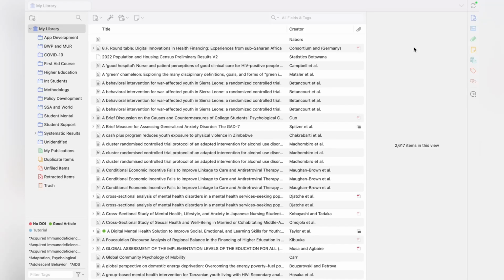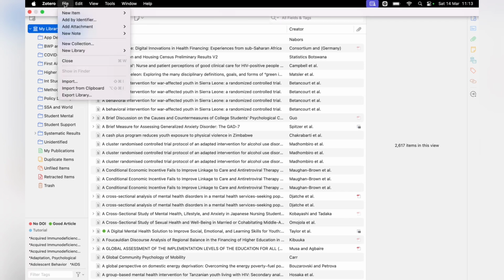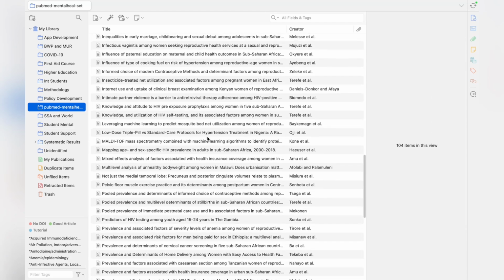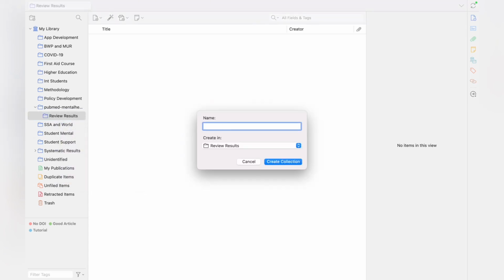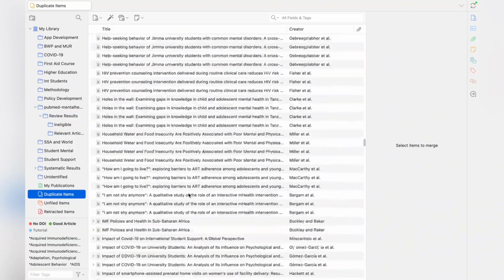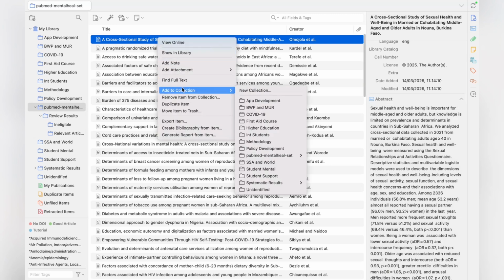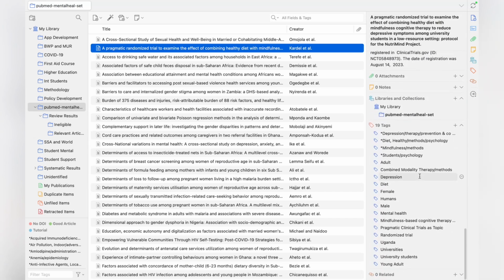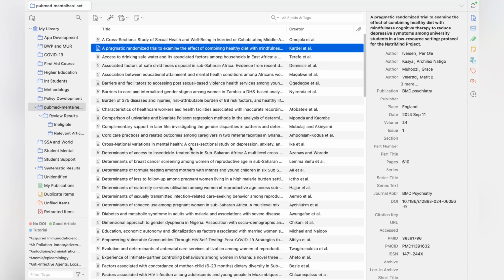How to Import Database Results into Zotero (Systematic Review Using PRISMA & Zotero)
In this video, I show you how to import your database search results into Zotero for your systematic review.

Get systematic review guide, editable Word template, and data extraction table

Time Stamps:
00:00 Zotero import
00:55 How to import
02:51 Create a collection
03:17 Create a sub-collection
04:03 Duplicates
05:08 Screening
05:27 Categorize articles